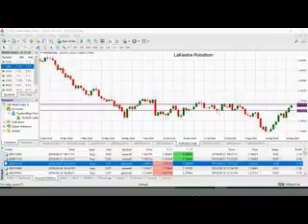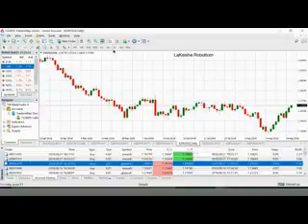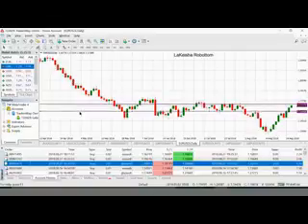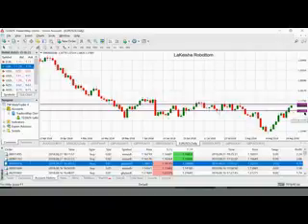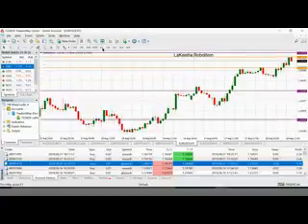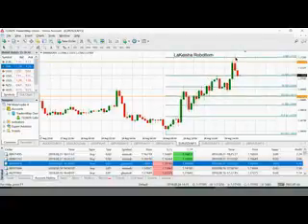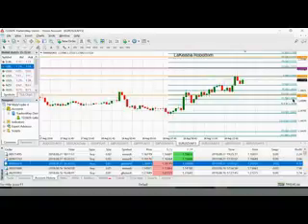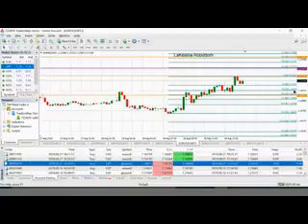Pre Trade Routine and Chart Set Up